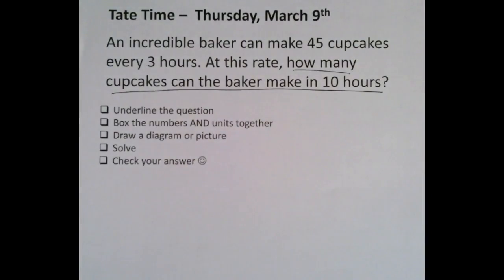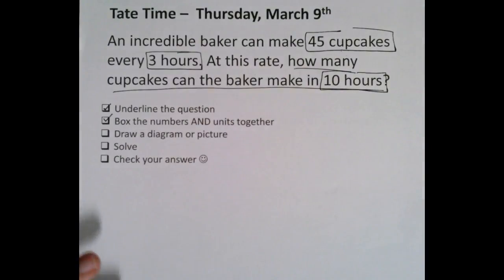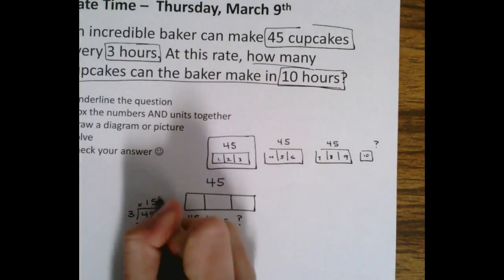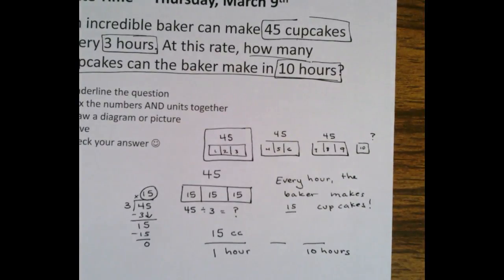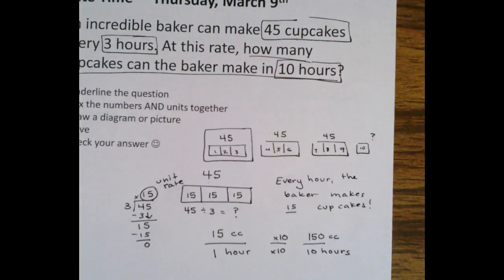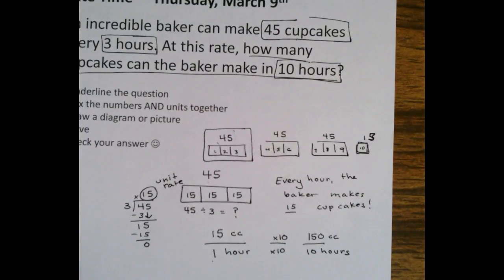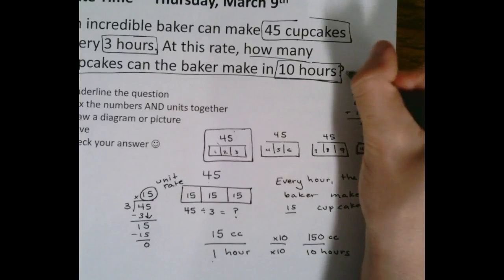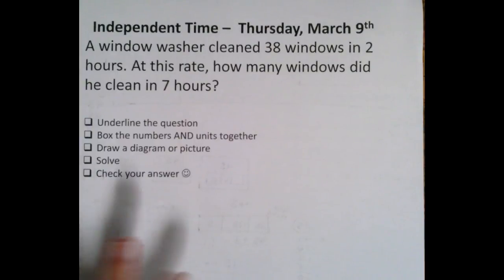3.9 Tate - Baker Rate